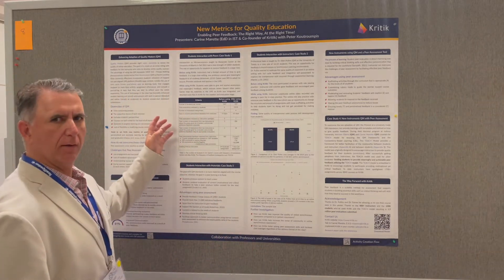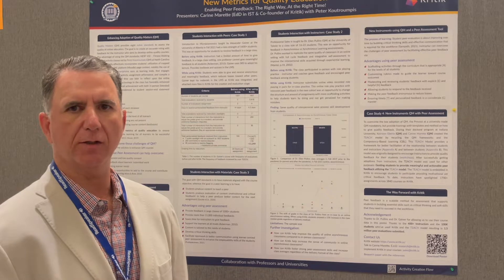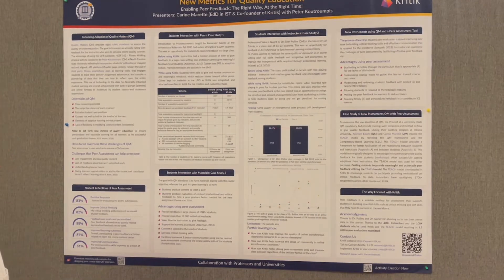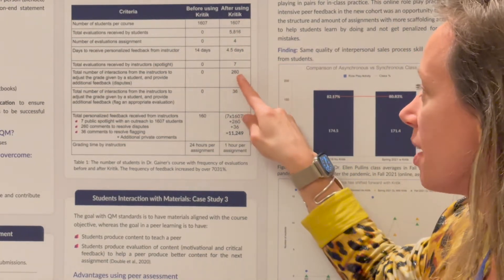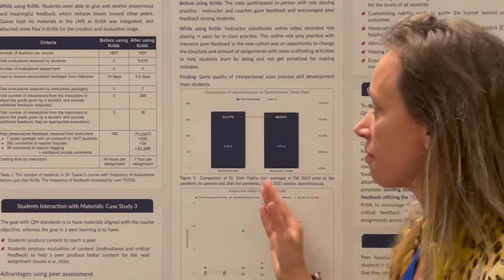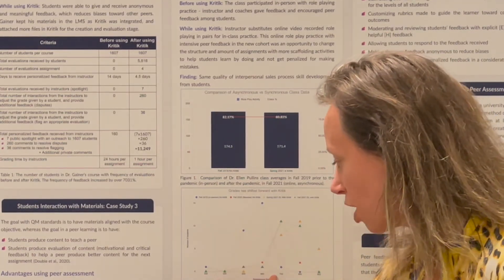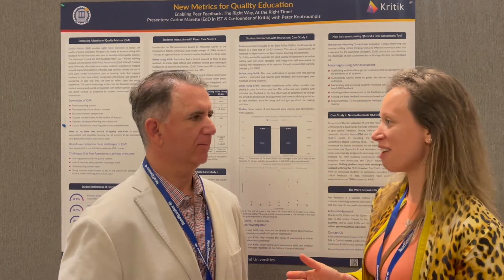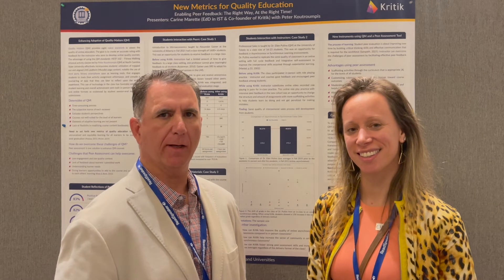QM Connect Poster Session - Enabling Feedback: The Right Way, At The Right Time!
Thank you to everyone who was able to see our Poster Session at QM Connect 2022. In this session Carine Marette, a Kritik co-founder, and Professor Peter Koutroumpis, Senior Lecturer at NC State University, discuss the topic: Enabling Feedback: The Right Way, At The Right Time! If you missed our session, don't worry, this video is the recording of the full presentation.